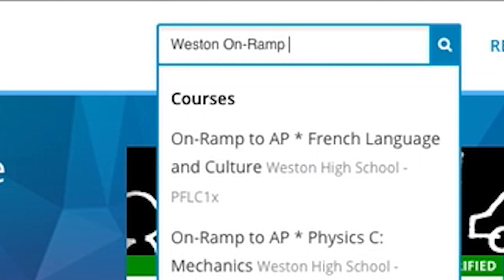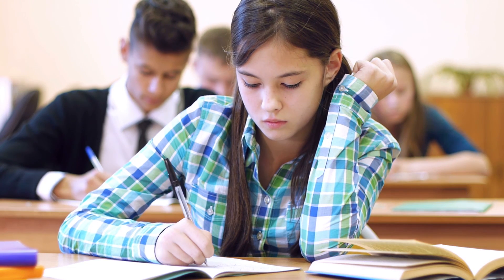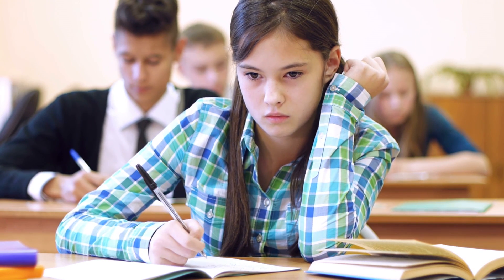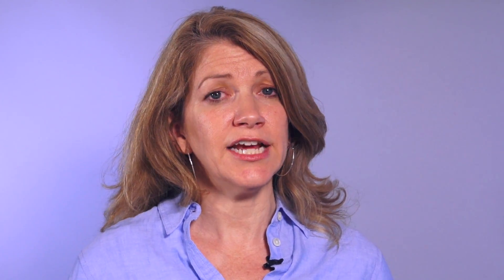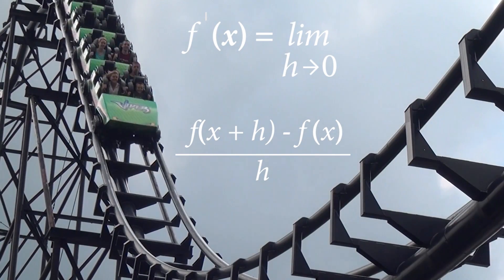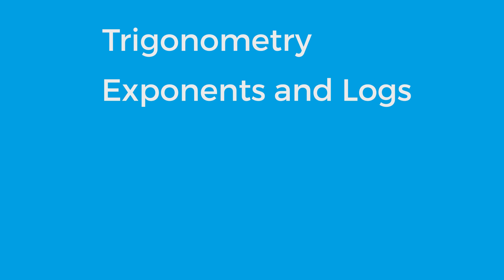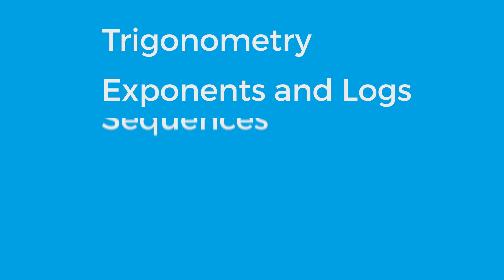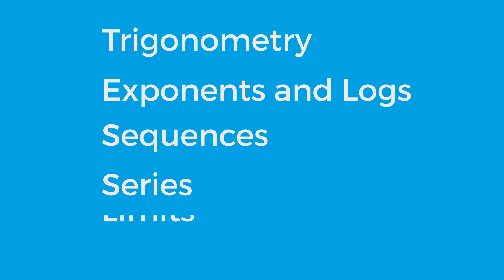On-Ramp to AP* Calculus | Weston High School on edX | Course About Video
Want to take an AP Calculus class, but aren’t sure you are ready? Want to review some of your precalculus topics before your AP class begins? Want a preview of the big ideas of AP Calculus and math? If you answered “yes” to any of these questions, this math course is for you.

We’ll preview the concepts behind both derivatives and integrals as well as review many of the precalculus topics most relevant to AP Calculus such as: Trigonometric functions, Exponents & Logarithms, Sequences & Series, Limits.

*Advanced Placement® and AP® are trademarks registered and/or owned by the College Board, which was not involved in the production of, and does not endorse, these offerings.